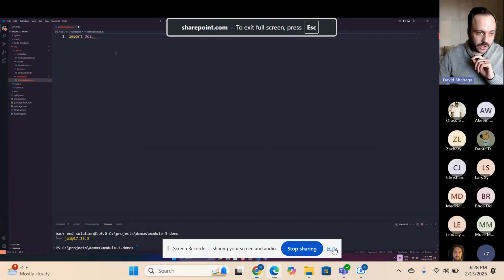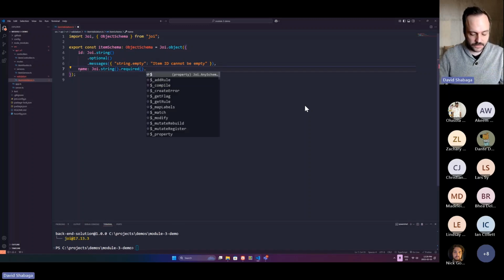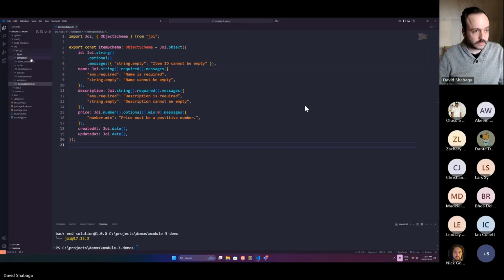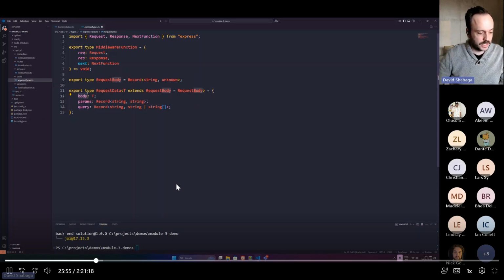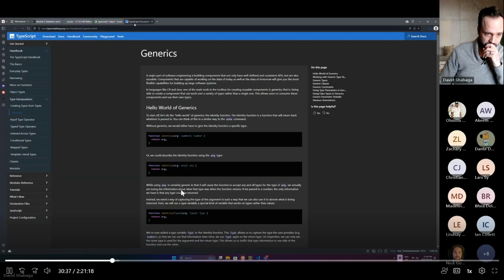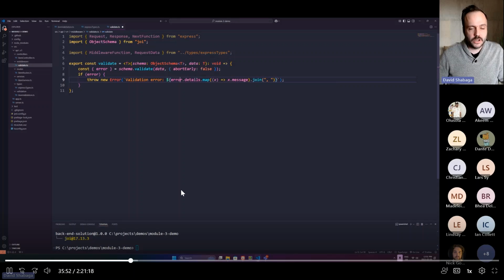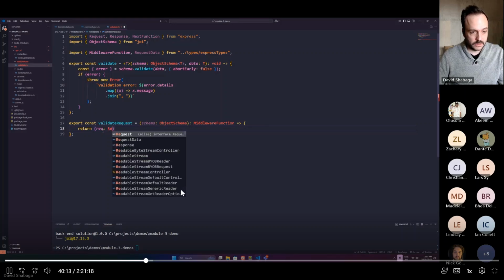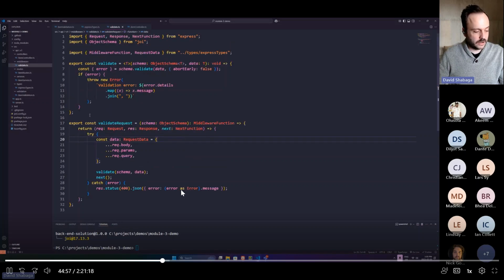clip from module3